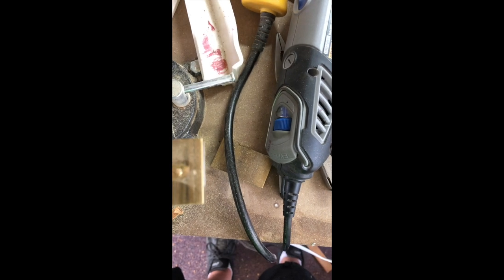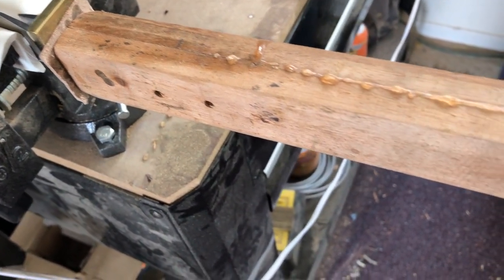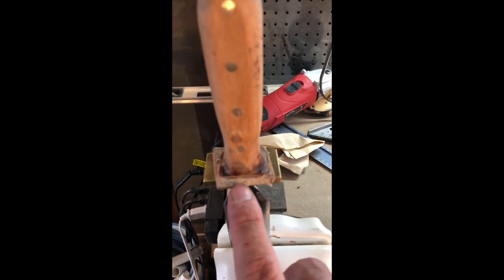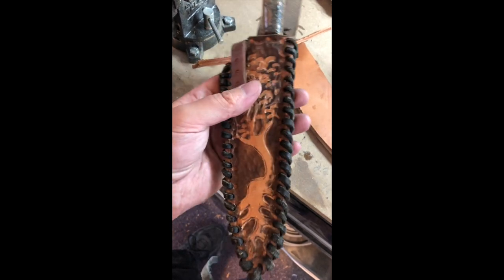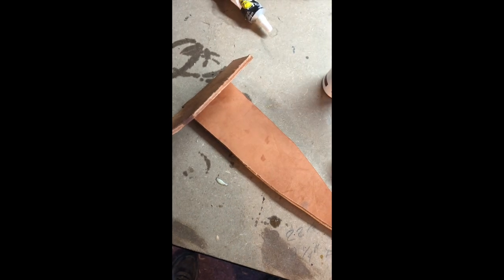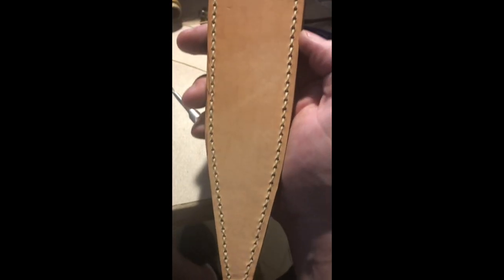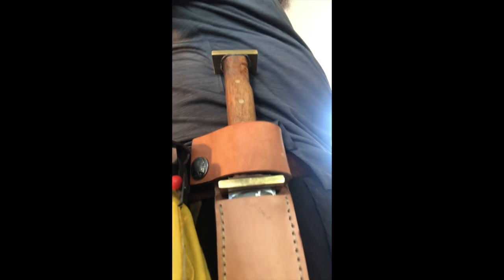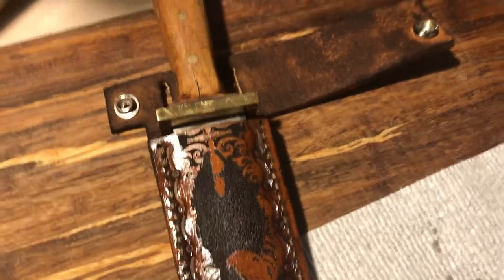Finishing the Dagger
Acid etching, building bolsters, building a scabbard.